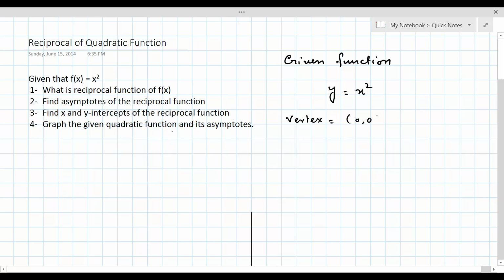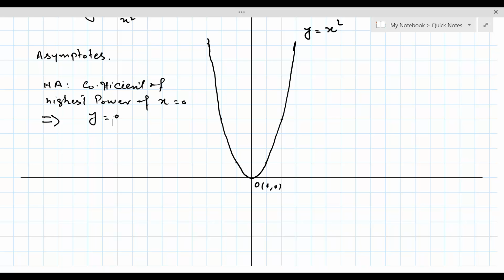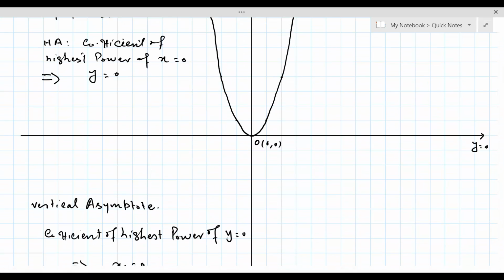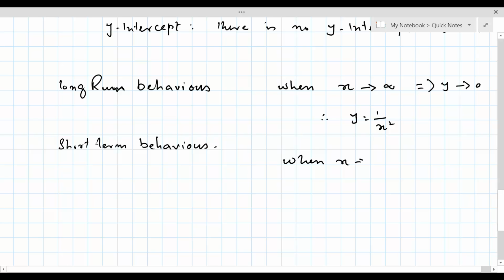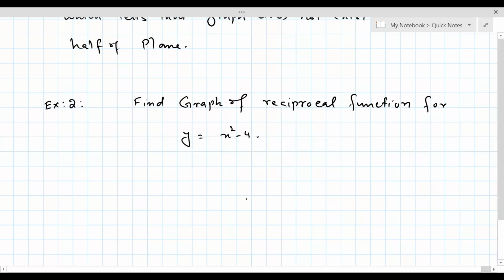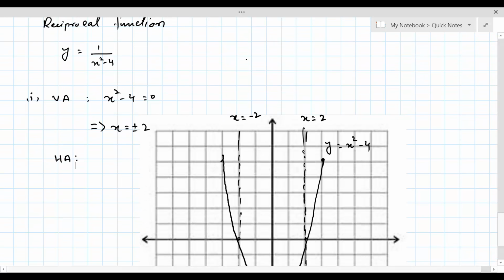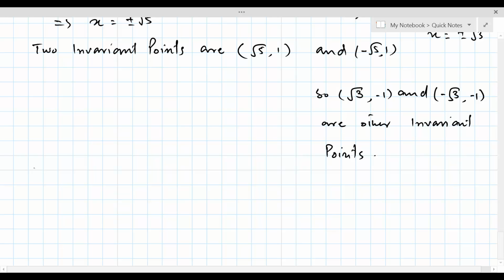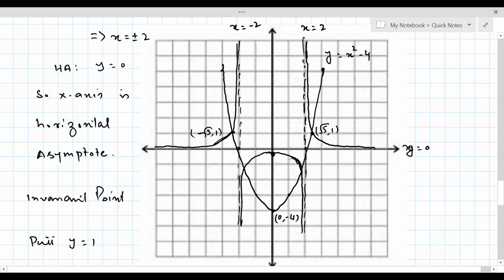Reciprocal of Quadratic Function Lesson 8